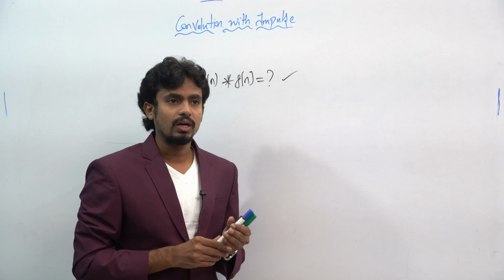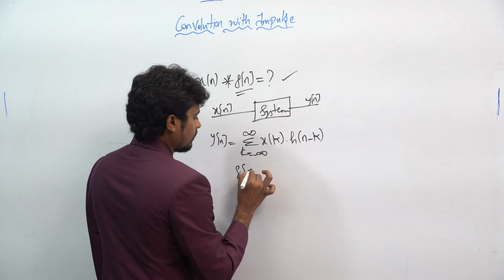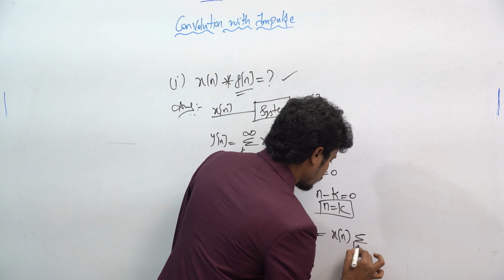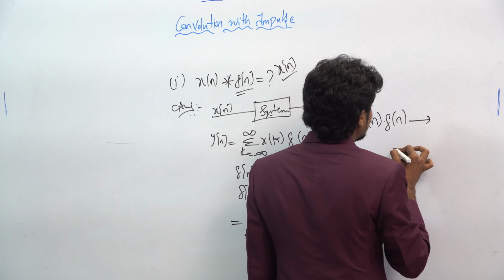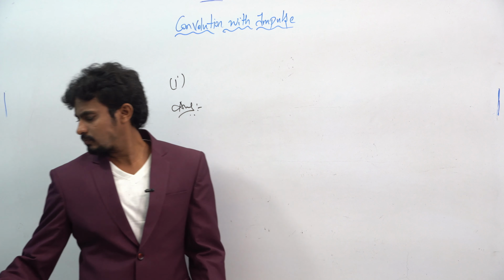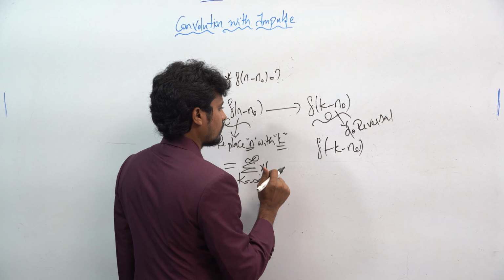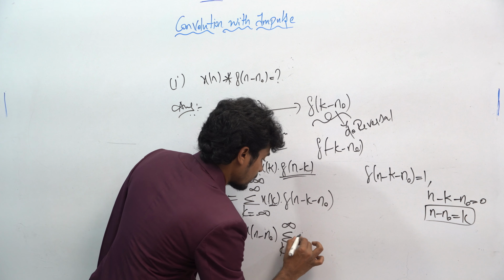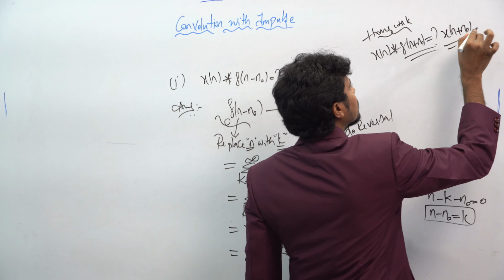Convolution with Impulse || GATE/IES/ISRO/BARC || Sai Jamalapurapu